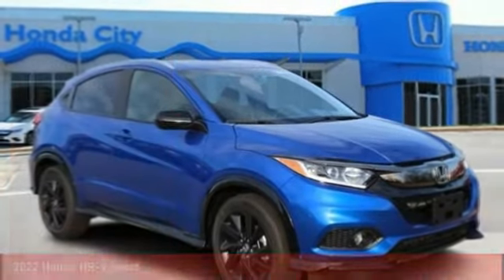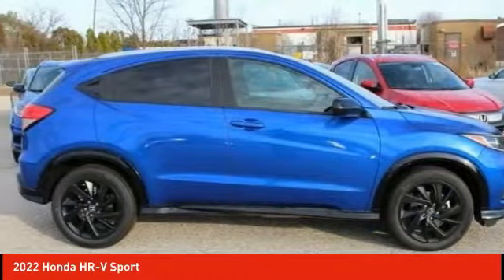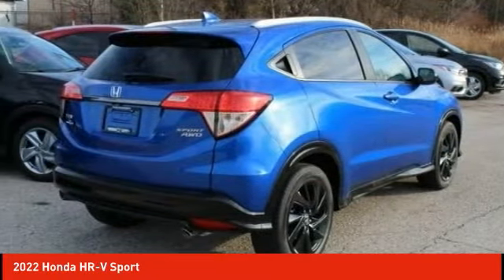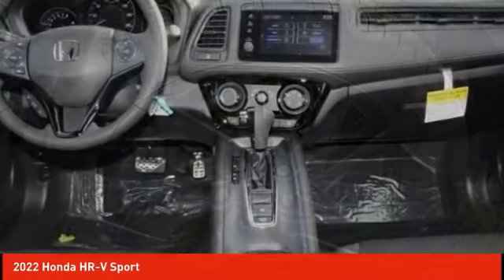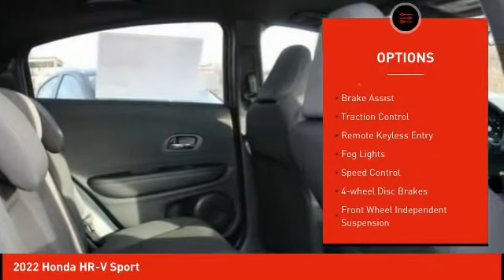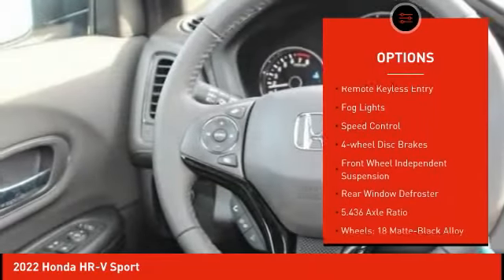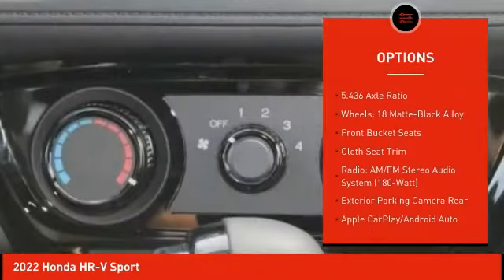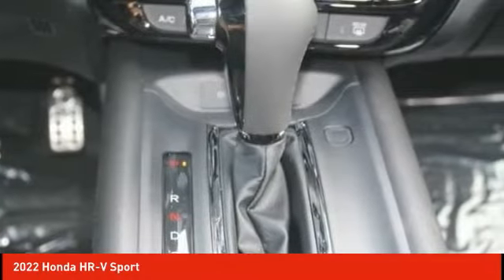2022 Honda HR-V Schlossmann Honda City Inventory 20143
2022 Honda HR-V Sport

3450 South 108th St.

Blue 2022 Honda HR-V Sport AWD CVT 1.8L I4 SOHC 16V i-VTECbrbrRecent Arrival! 26/31 City/Highway MPG